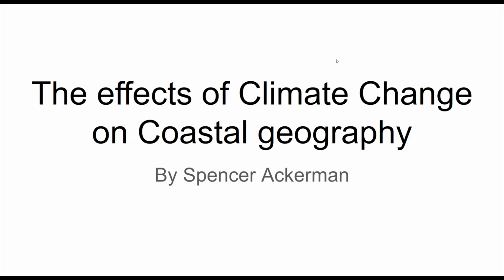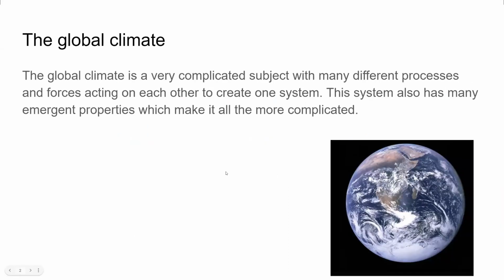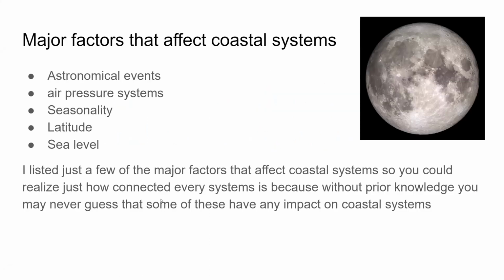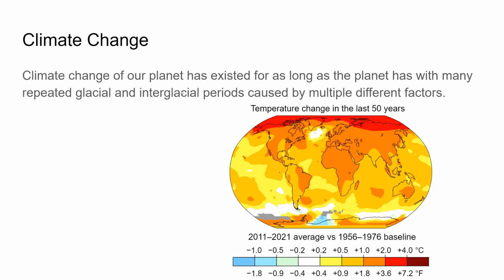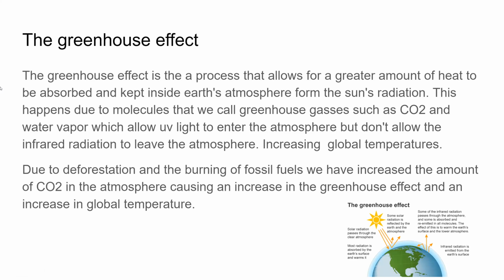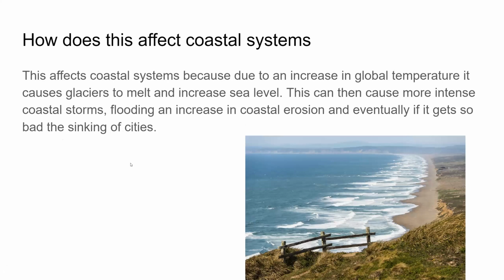Spencer Ackerman the effect of climate change on coastal systems